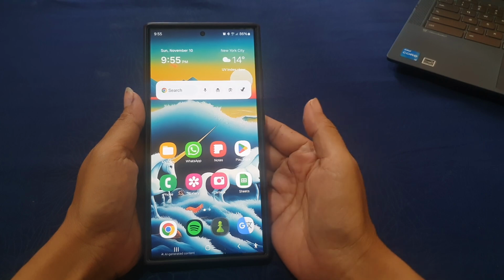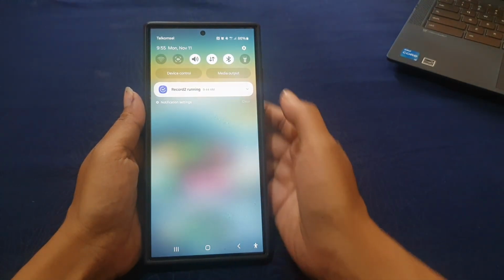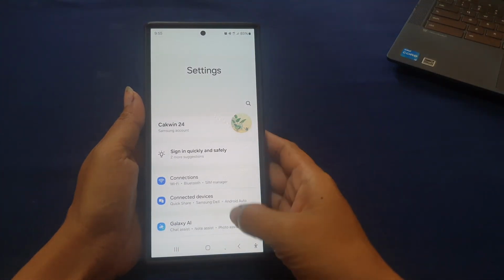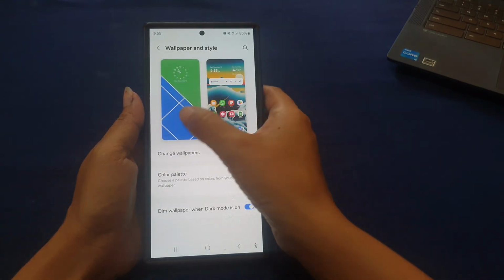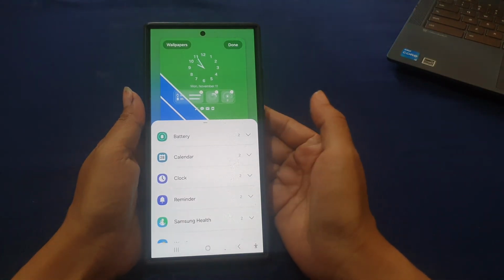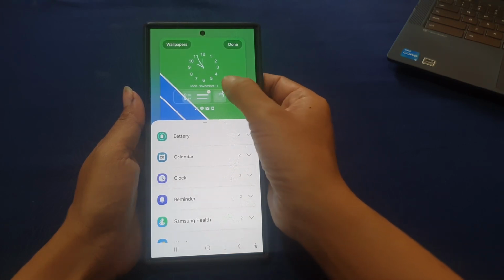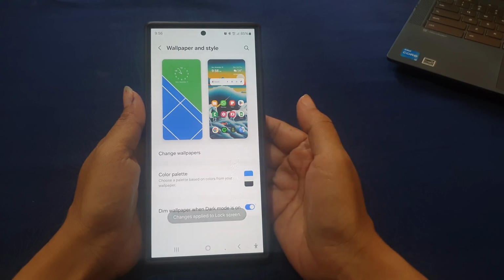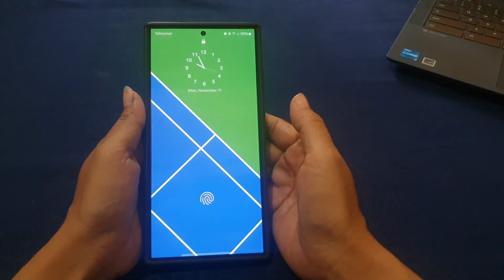How to remove all widgets from your lock screen on Samsung Galaxy S24 Ultra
In this video, you will find the steps on how to remove all widgets from your lock screen on Samsung Galaxy S24/S24+/S24 Ultra.

To remove all widgets from your lock screen on Samsung Galaxy S24 Ultra, do the following steps:
- Tap the widgets bar below the clock.
- Tap the red minus icon or remove icon on each widget to remove it.

By doing this, all widgets will be removed from on your lock screen.